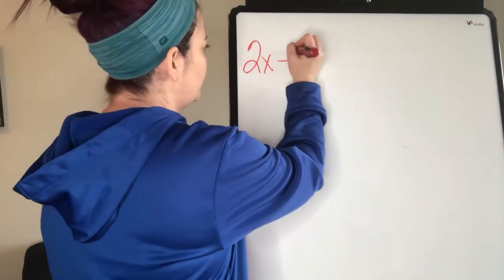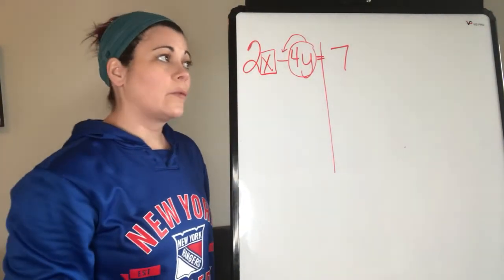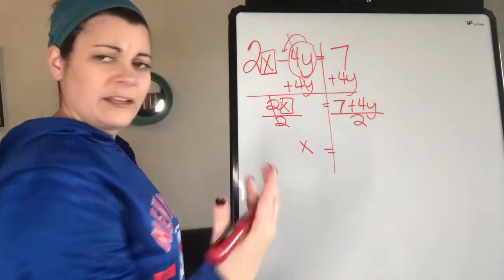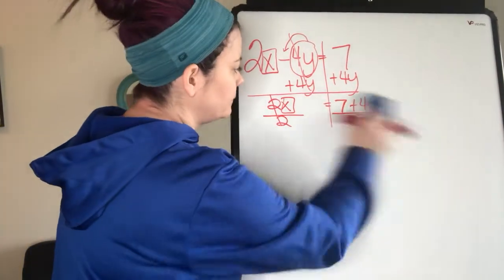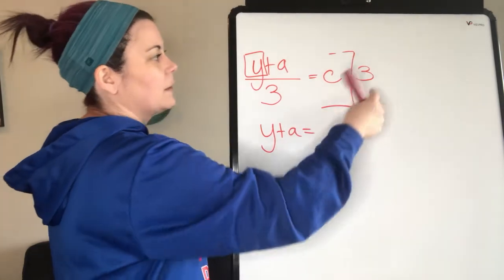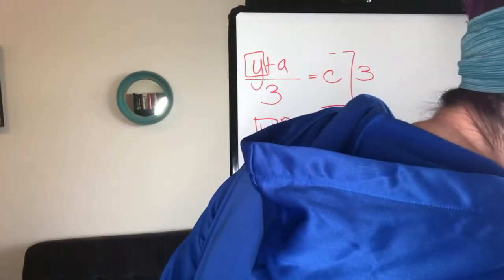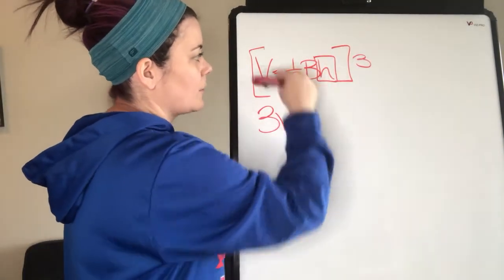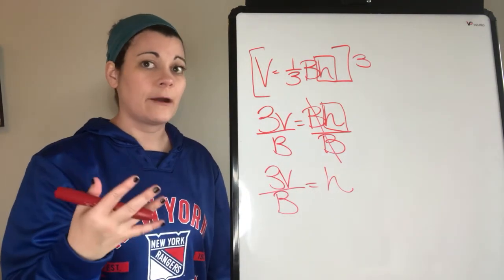Solving literal equations